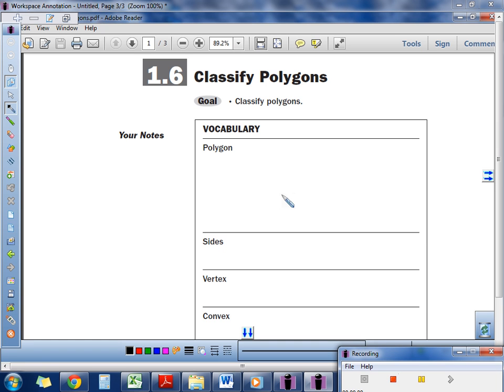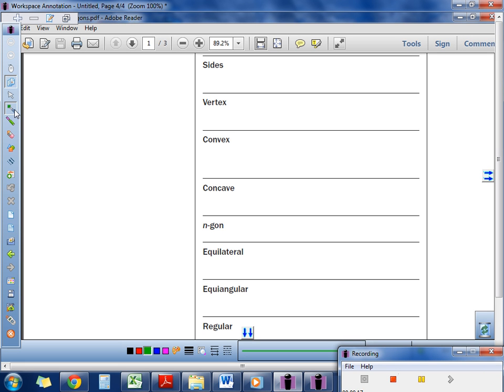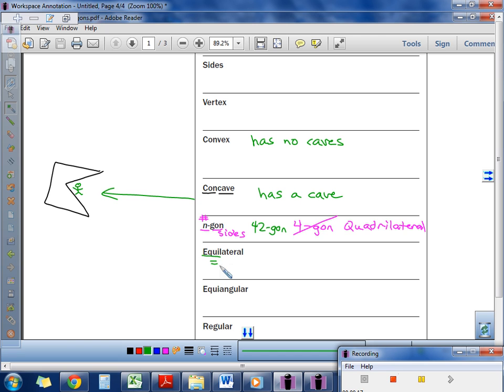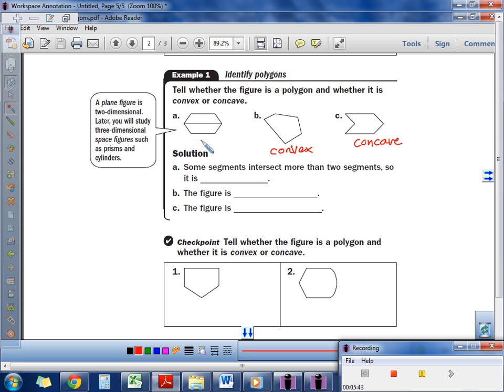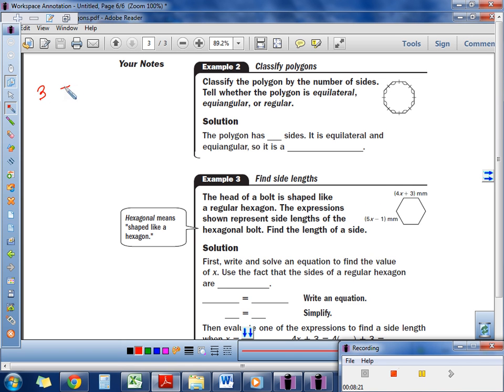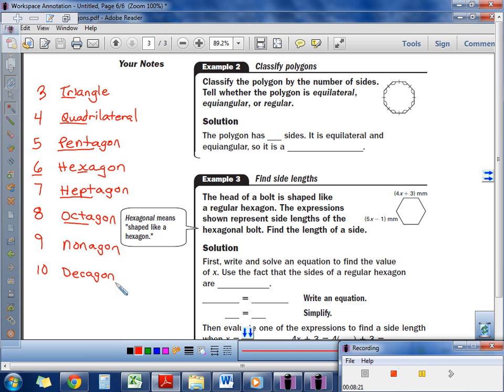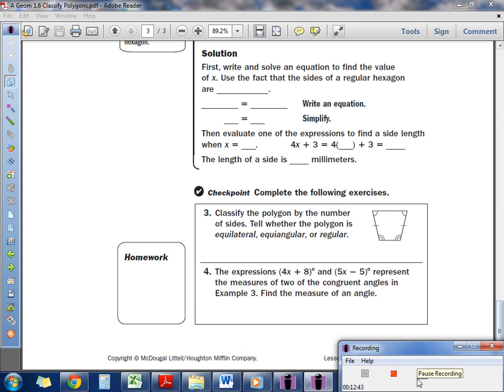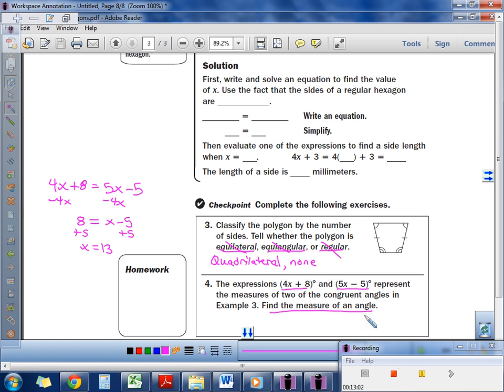Acc. Geometry 1.6 Classify Polygons.avi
Classify shapes.